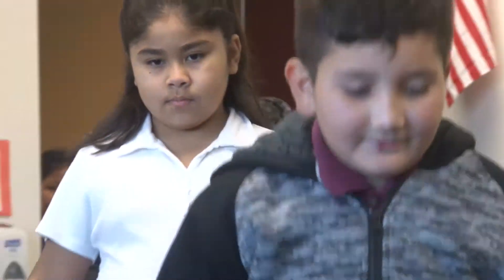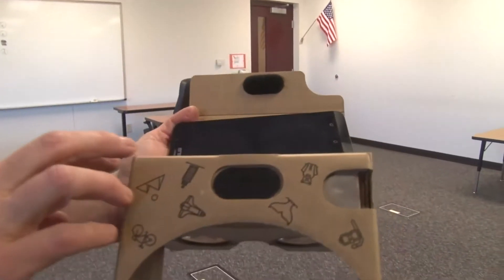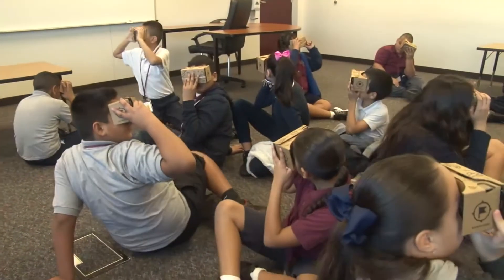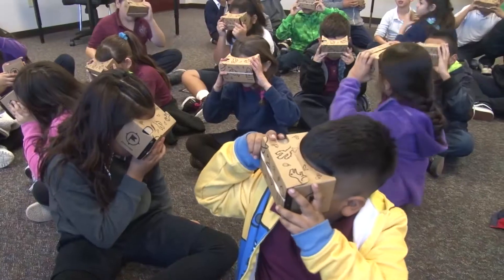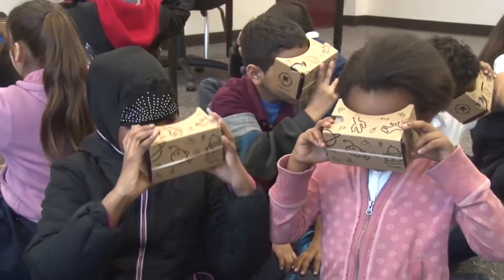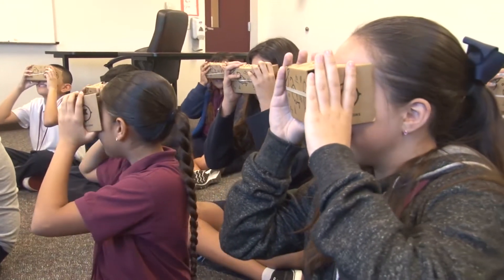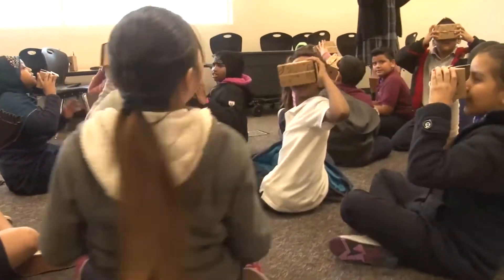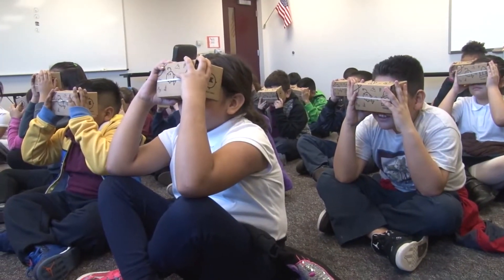Google Expeditions at Wilson Primary School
Wilson Primary and Elementary students got to experience a new way of taking a field trip using Google Cardboard, a 3D, virtual reality device.